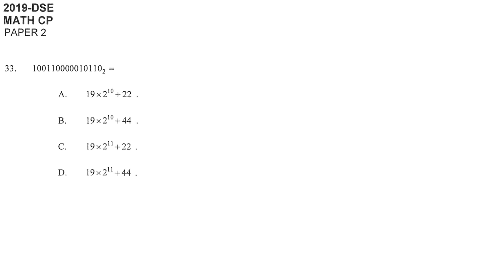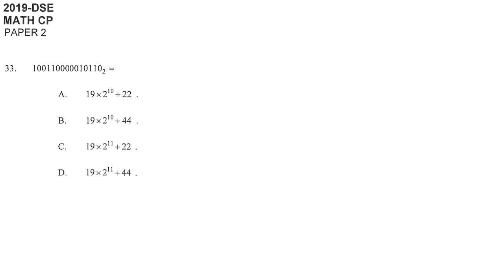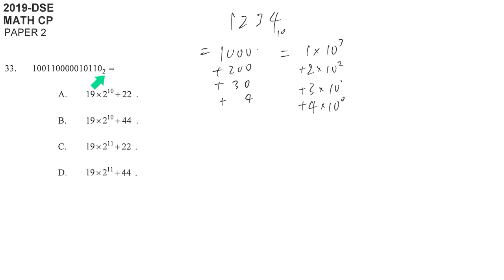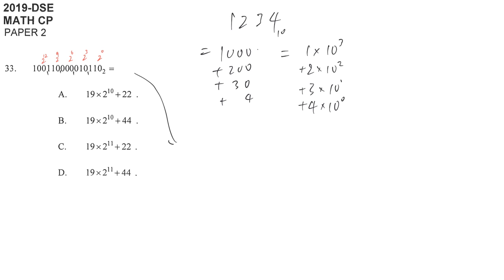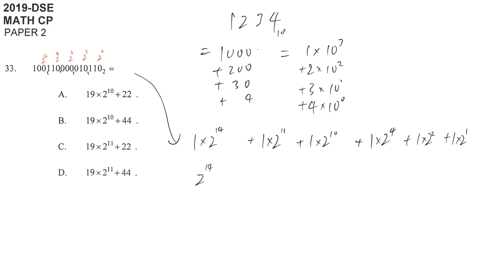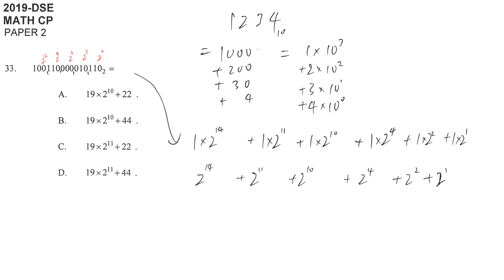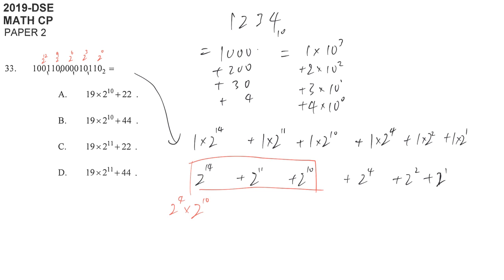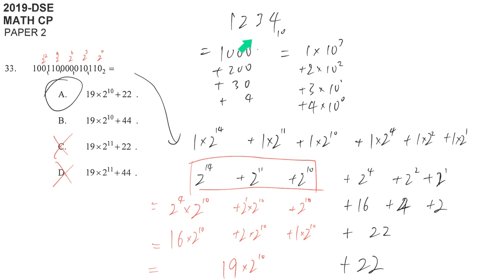DSE maths core 2019 paper2 #33 binary decimal hexadecimal